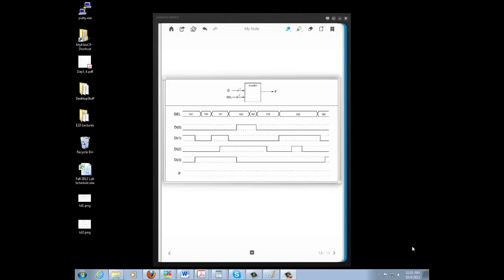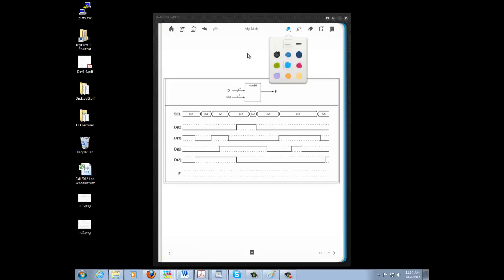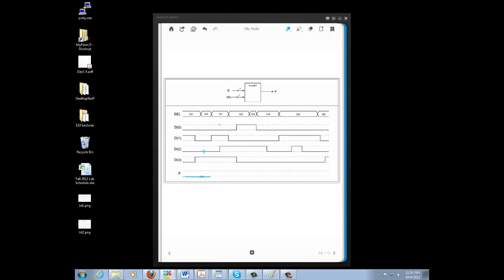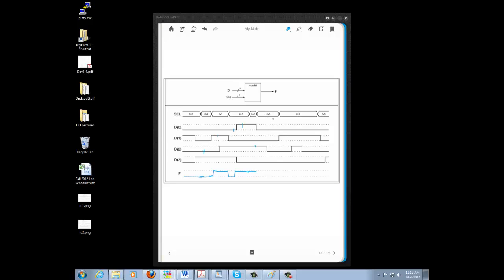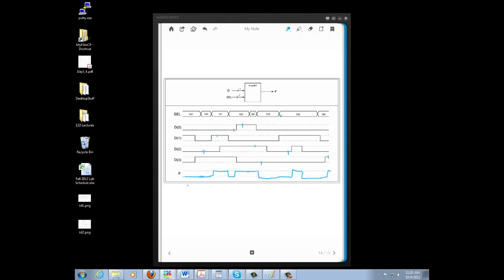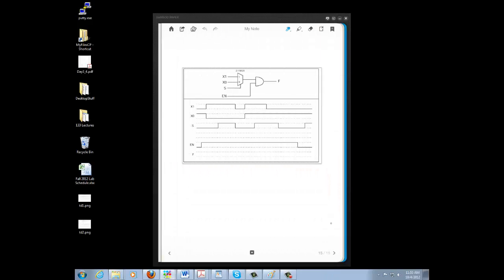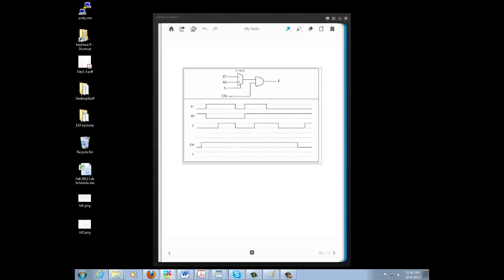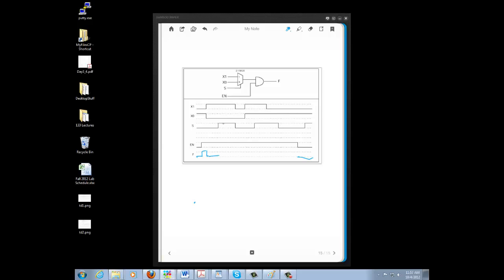Lec8B - Mux Timing